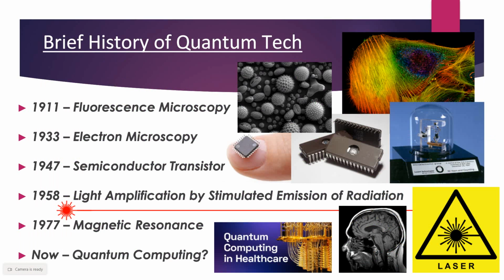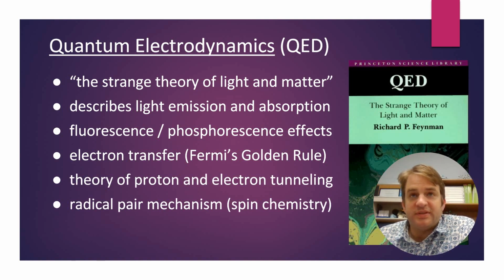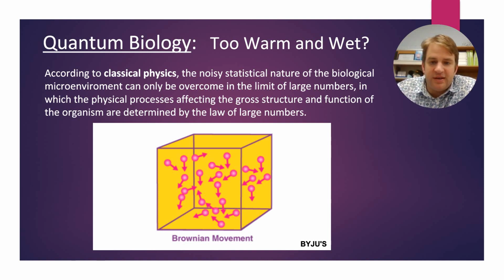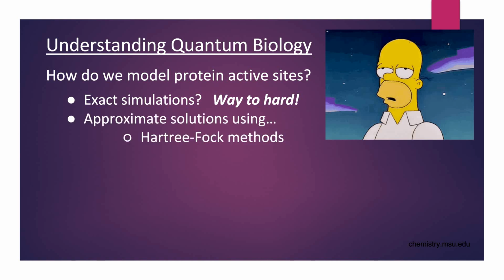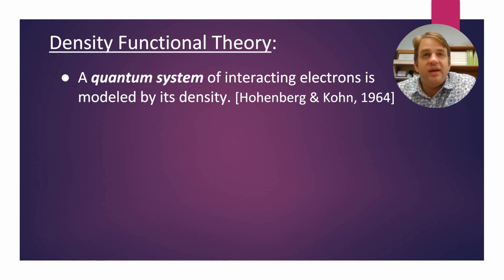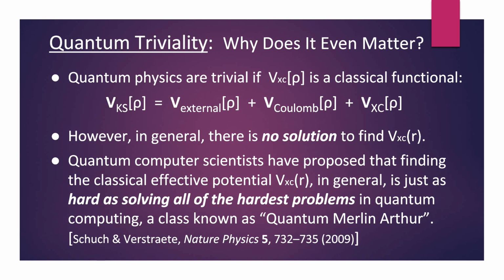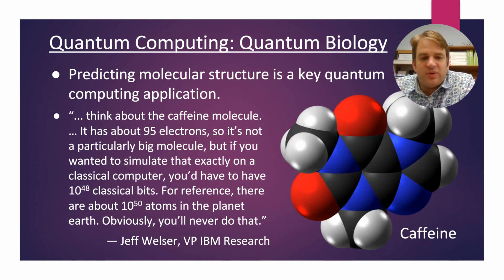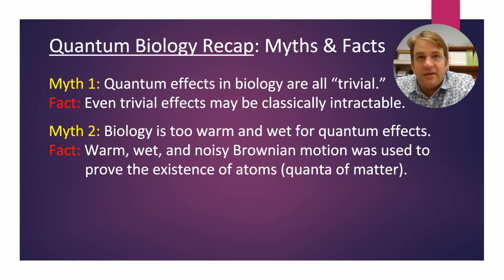FULL LECTURE - Physical Foundations of Quantum Biology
This scientific lecture was originally presented in October 2024 during a Big Quantum Biology Meeting hosted online by the QuBiT Lab at the University of California, Los Angeles (UCLA) and the Quantum Biology Doctoral Training Centre at the University of Surrey, England. The lecture provides a general introduction to the principles of quantum biology, an explanation of some of its founding assumptions concerning the so-called "trivial" nature of quantum effects in biology, and corrections to a few popular myths about quantum biology. The topics covered in this lecture include a brief history of quantum technologies, the physics of atoms and molecules, biological chromophores (pigments), the density functional theory (DFT) of molecular structure, challenges associated with simulating quantum effects in biomolecules, and prospects of using quantum computers to simulate quantum biology. I look forward to reading all your comments in the chat!